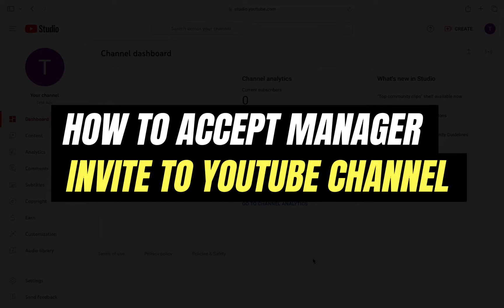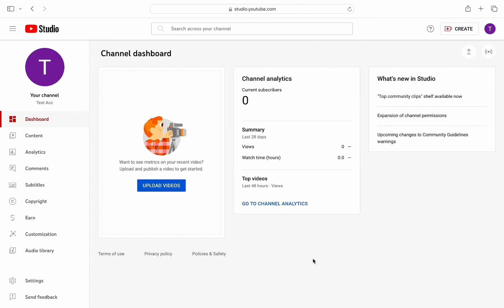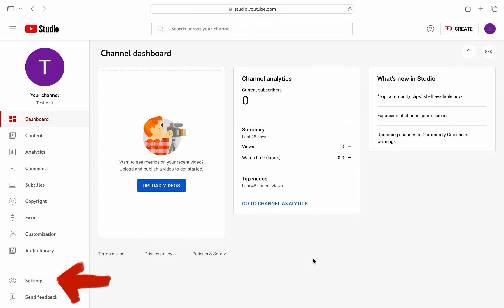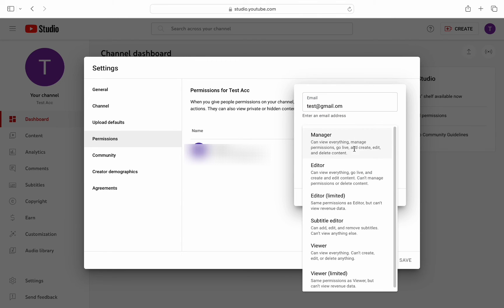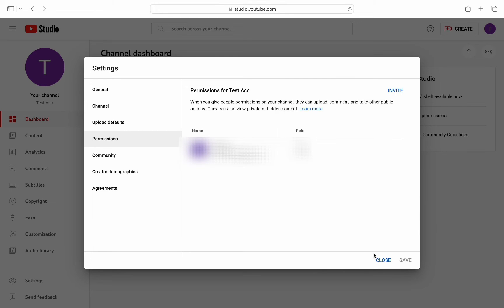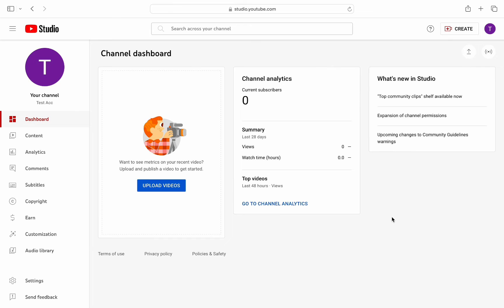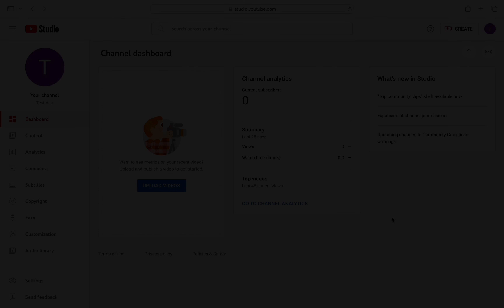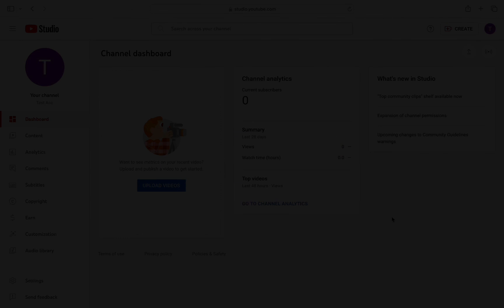How To Accept a Manager Invite to Youtube Channels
In this video I'll show you How to Receive a Manager Invitation on YouTube Channels. The method is very simple and clearly described in the video. Follow all of the steps & you will see How to Accept a Managerial Invitation on YouTube Channels.